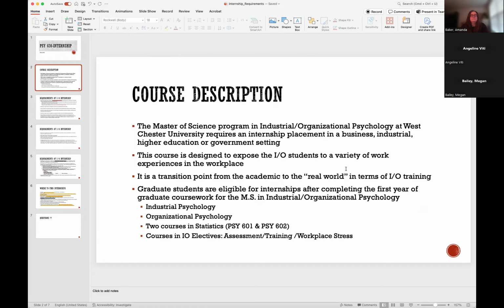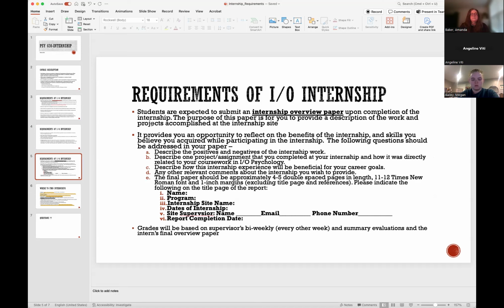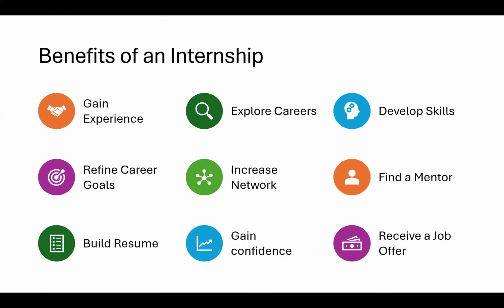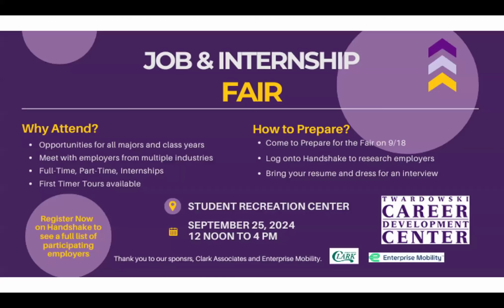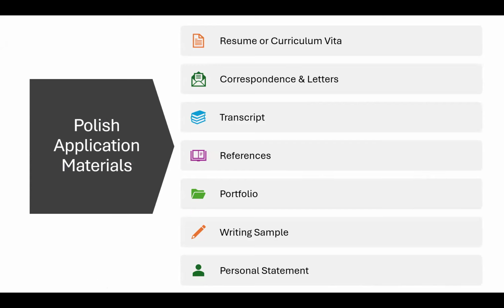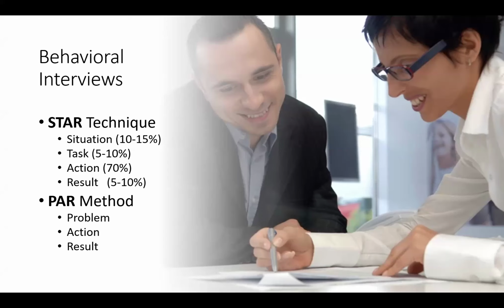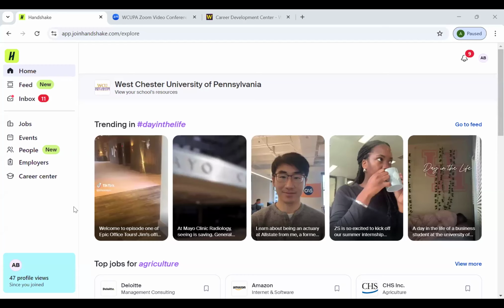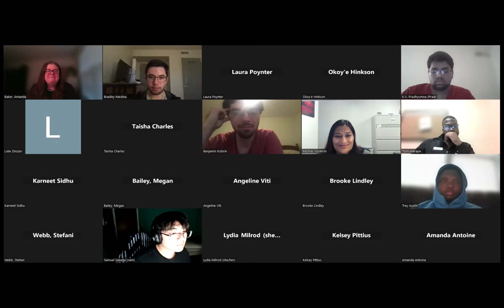I/O Psychology: Steps to an Internship Search for Graduate Students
I/O Psych Program Requirements for Internships
Benefits of an Internship
Know Thyself
Company Research
Networking & Informational Interviews
Reactive Search
Fall Job & Internship Fair
Handshake
Interviewing Skills
Brief Overview Career Services